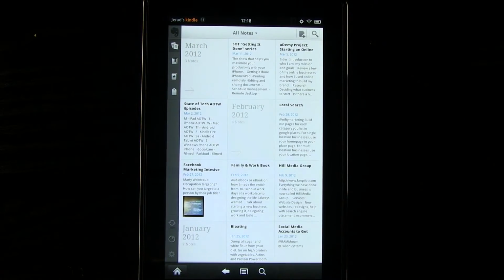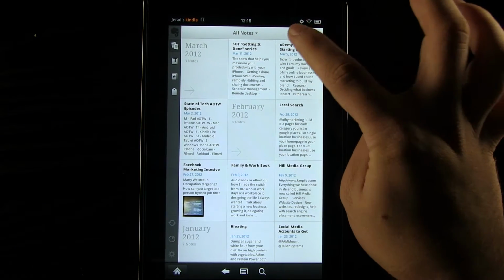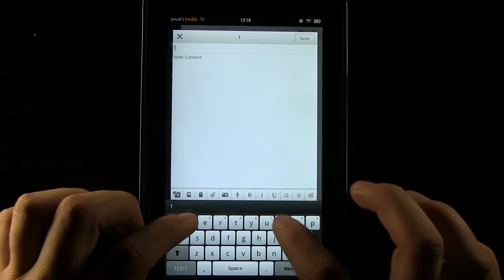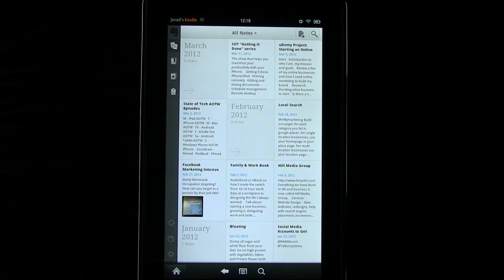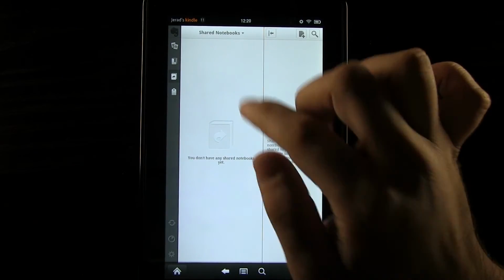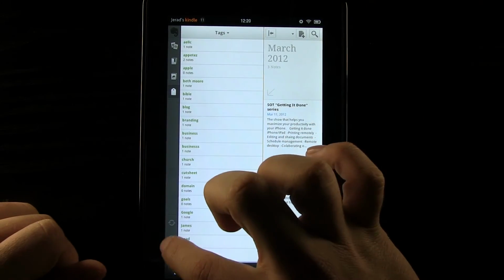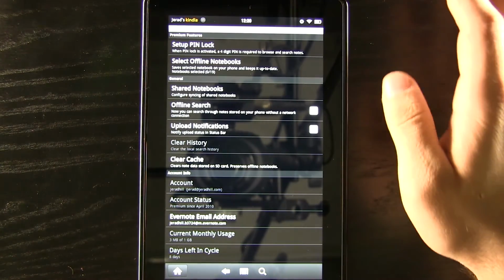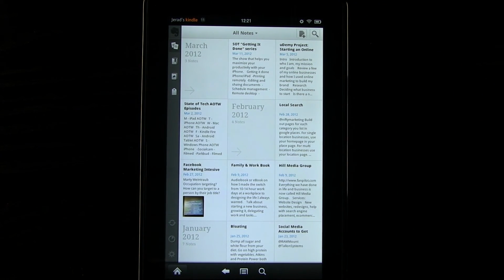Kindle AOTW # 6 - Evernote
Another great addition to the Evernote family. You can now access and edit all of your Evernote files directly on your Kindle Fire!